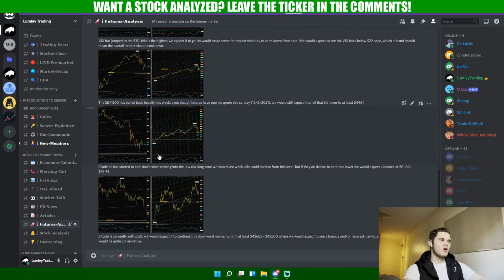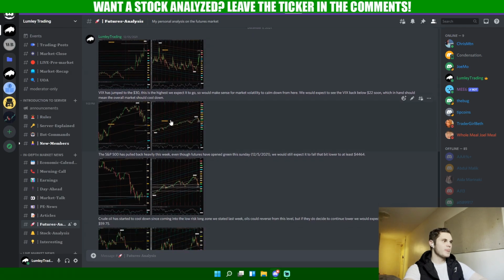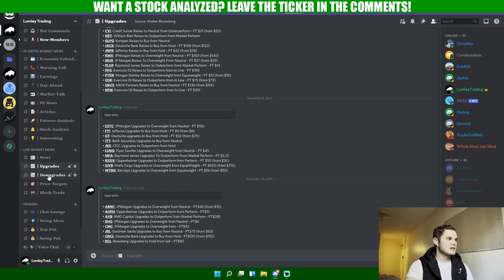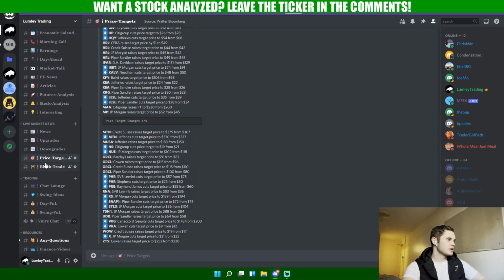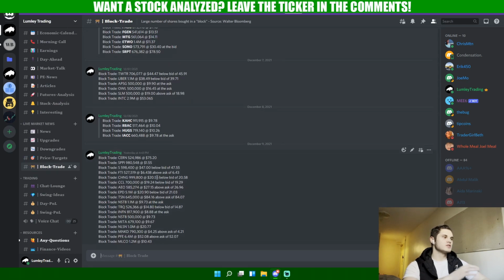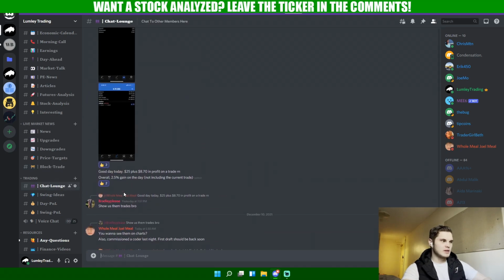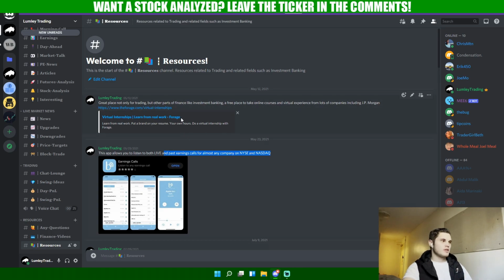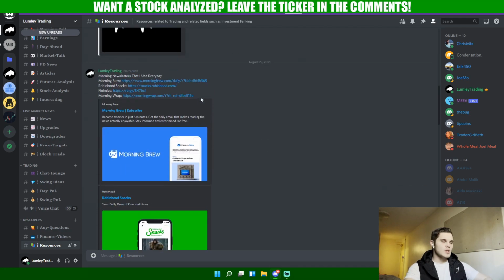THE BEST FREE TRADING DISCORD!!!